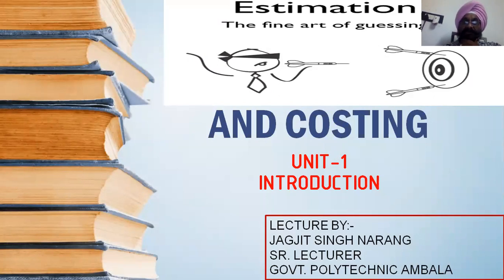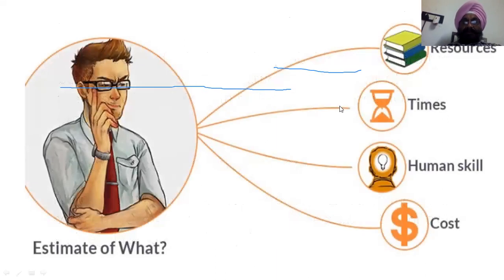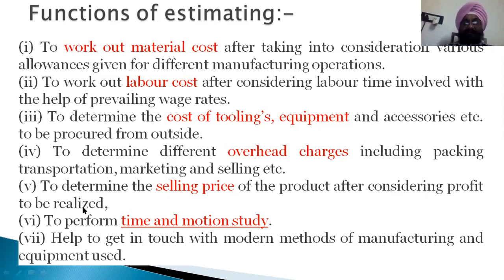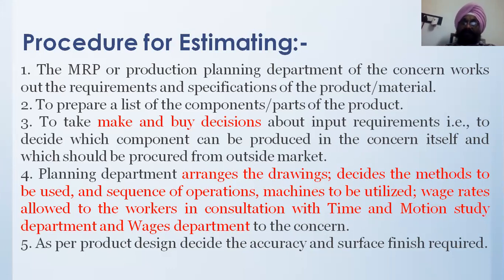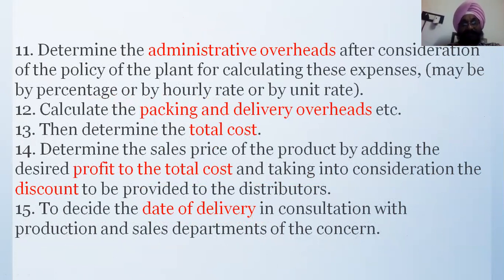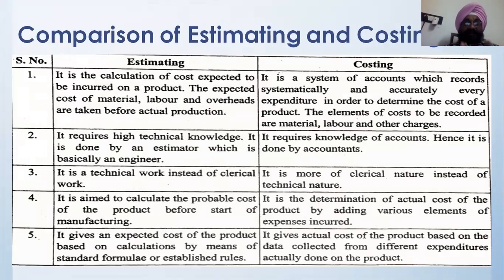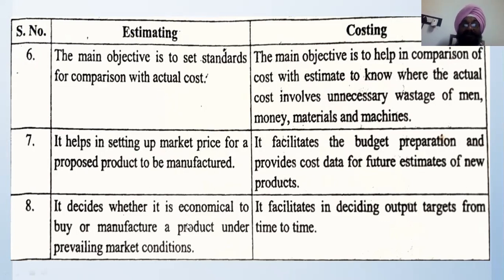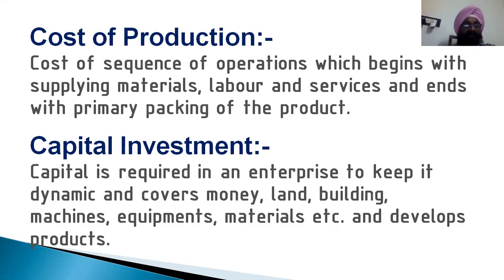Difference of Estimation and costing?- CHAPT-1 LECT-1-6th sem-Mech Engg-HSBTE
1. Deciding a suitable discount to distributors and adding to calculate market price is a part of ______ procedure… ESTIMATING
2. One of the purpose of ________is to make budget preparation for future estimates ---COSTING
3. ___________means finding the most economical path of doing a work. ROUTING
4. Indirect expenses are also known as _________OVERHEADS
5. Elements of cost are mainly ________,___________ and ________ MATERIAL, LABOUR, EXPENSES
6. Variable overheads vary with the __________VOLUME OF PRODUCTION
7. Allocation of overheads is made on the basis of percentage of _____in case of mines and foundries, because it forms the major part… ..DIRECT MATERIAL COST
8. Reduction in value of a machine or equipment due to wear and tear is known as __DEPRECIATION
9. Two types of idleness is ____________ and _______ MACHINE IDlE AND LABOUR IDLE
10. If a machine costing Rs one lakh has estimated life of 10 years, with scrap value of Rs 20000. Calculate the depreciation per year based on straight line method.
11. In ___FINANCIAL__accounting, the costs are recorded broadly, whereas in __COST_it is minutely
12. In __BATCH___method of costing the similar group of items like screws, nuts, and utensil are unit price totaled.
13. Tool changing and sharpening allowance is __5___%
14. The density of mild steel is approximately………7.85 gm/cc……..
15. The area for a right angle triangle having base ‘b’ and height ‘h’ is__0.5x b x h_
16. The area for a trapezoid having sides ‘a’,  ‘b’ and height ‘h’ is__0.5(a+b) x h_
17. The formula for calculating the weight of a material is ( _volume__ + _machining allowance___ ) x ________.
18. The ___BUDGET______is an estimate of future needs , covering some or all of the activities of a company
19. Manufacturing  time is a sum of machining time +__setup______+__carrying______+__lead________
20. Cutting speed depends mainly on the __machinability of material____of the job
21. A bolt is to be machined from 10 mm  to 5 mm, Depth of cut is 0.5 mm. find the machining time is length is 100 mm and feed 0.1 mm/rev and rpm is 100
22. Unhealthy working condition can lead to add __fatigue_______allowance to the overheads
23. A factory has overheads of Rs. 10 lakhs for year 20-21, while the wages paid to direct labour is Rs. 50 lakhs. Calculate the percentage overheads based on Direct Labour Cost
24. Motion study knowledge helps an estimator to know the small _ movement standard time_______ for an operation
25. The time taken for preparing drawings is known as __drafting time__________
ALL LECTURES LIST OF ESTIMATION AND COSTING(MECH ENGG 6th)

1. Estimation and costing- chapter 1 lecture 1-6th sem-Mech Engg-HSBTE

2. Types of estimates- Estimating n costing-chapter 1- Lecture 2

3. Cost accounting - Estimating and costing -HSBTE- 6th sem(Mech Engg) -Chapter 2- Lecture 1

4. Overheads- Estimating and costing -HSBTE 6th semester -Mechanical-chapter 2 lecture 2

5. Depreciation(हिंदी में आसान शब्द में)-Estimating and Costing-VI sem(Mech Engg)-HSBTE

6. Material cost estimation(हिंदी में )-Estimating & costing-chap5-(mech6th)-HSBTE and numerical

7. Estimation of turning machining time -machine shop(हिंदी में)-Estimating and costing(Mech6th)-HSBTE

8. NUMERICAL ON Estimation Step turning machining time -ESTIMATING AND COSTING-Mech-6th-HSBTE

9. Forging cost estimation-ESTIMATION AND COSTING chapter7-MECH(6th)

10. Allowances for standard time-Time measurement-IE-4th Mech Engg+ Estimating & Costing-6th mech-HSBTE

11. Estimation of shaping and planing time-Estimating and costing

12. Estimation of milling operation time-Estimating and Costing

Definition of estimation and costing

Functions of estimation
procedure of estimation
Difference of estimation and costing

definitions of :

           Cost of production
            capital investment

Second sessional-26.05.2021, time is 35 minutes Quiz
Negative marking but you have choice to do any 25 questions (question number 10,21 and 23 do not have negative marking)